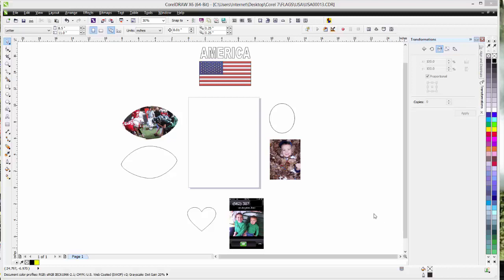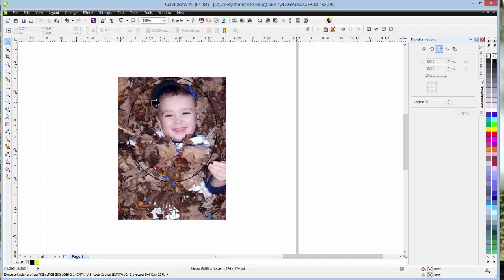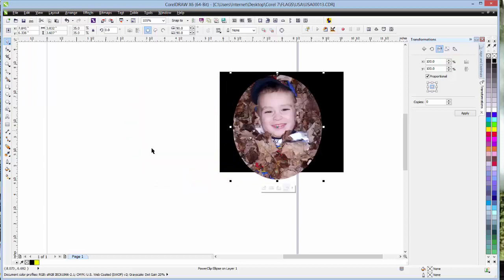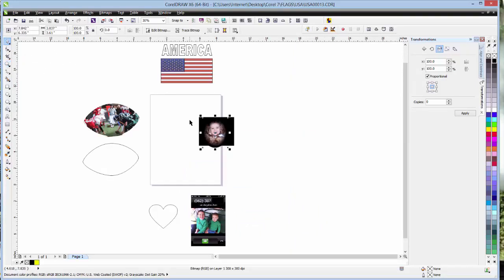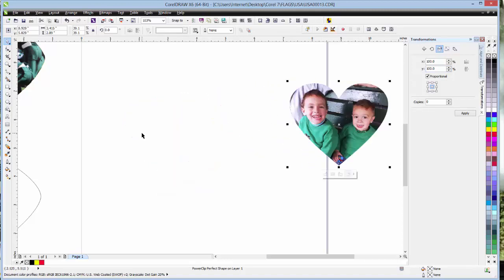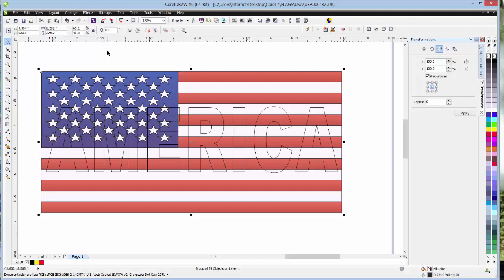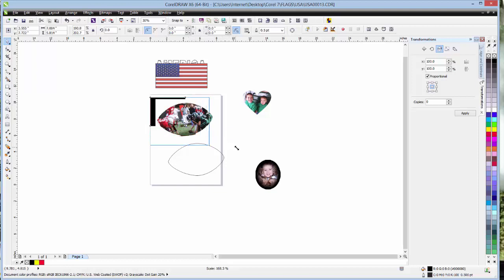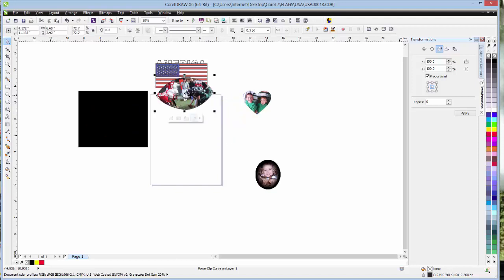Work with the Powerclip Tool in CorelDRAW with Dye Sublimation -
Conde Systems Tech Support Blogger Steve Spence shows how to work with the "Powerclip" tool in CorelDRAW when preparing your image for digital imprinting with heat transfer or dye sublimation. This will work with almost any newer version of Corel. Graphic programs are essential to the imaged products industry and working with tools like Corel make the work easier and fun! Contact conde.com or call for information about working with personalized and imaged products created by dye sublimation and heat transfer applications.